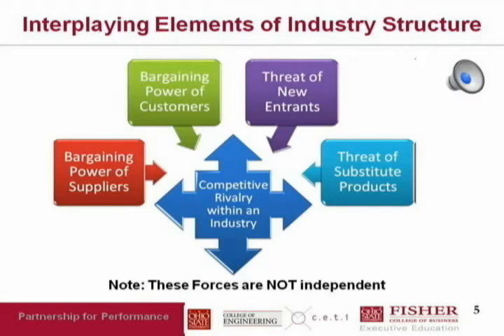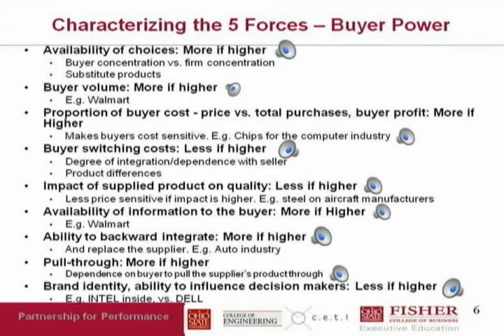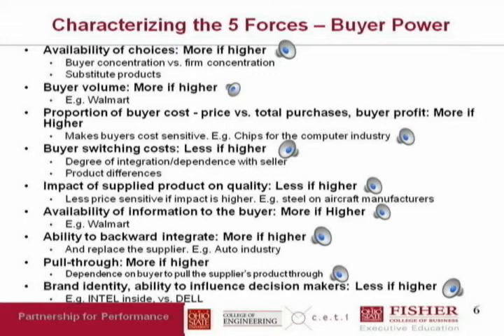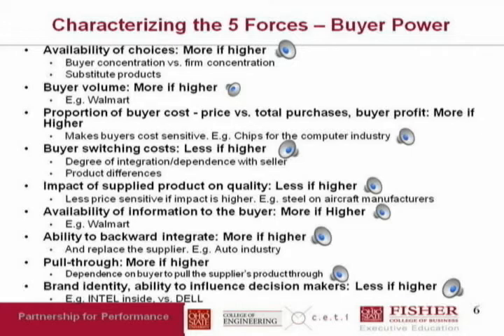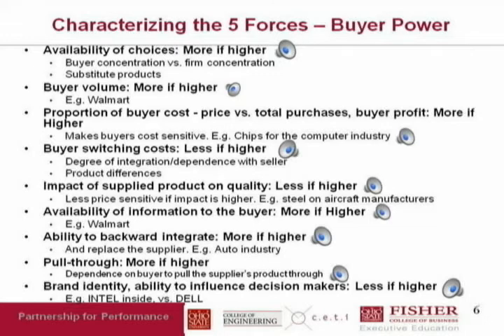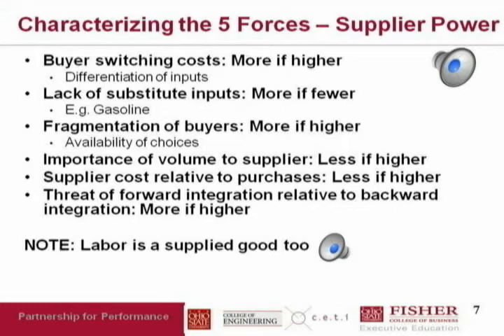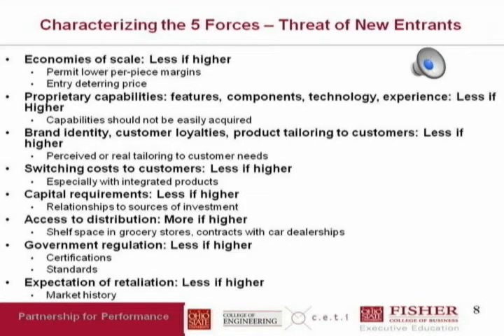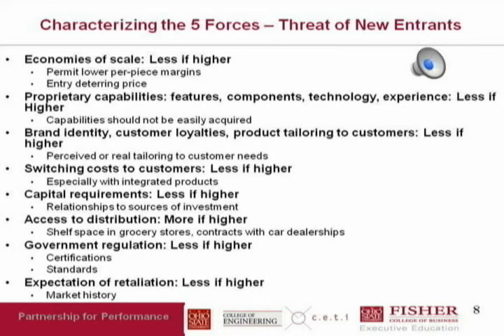CSE 757 Lecture 2 Part 1